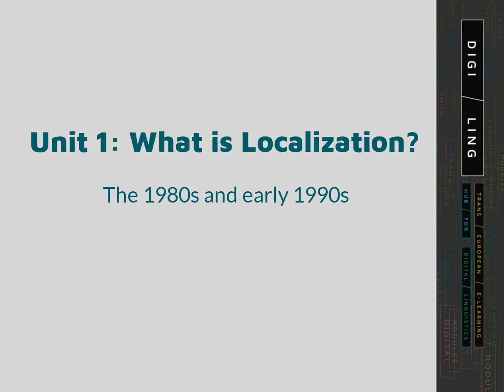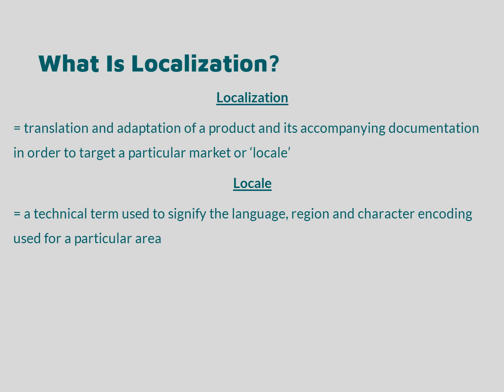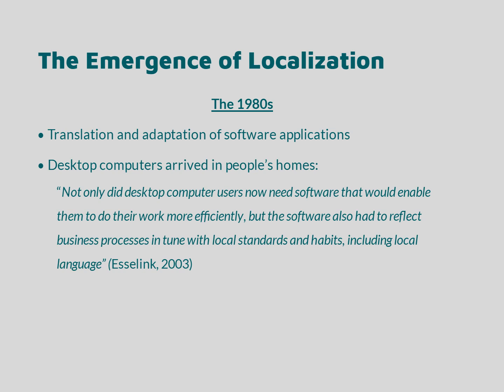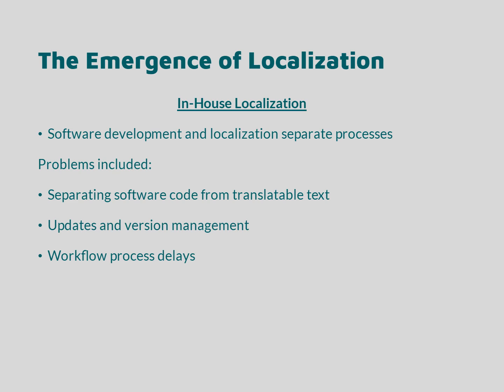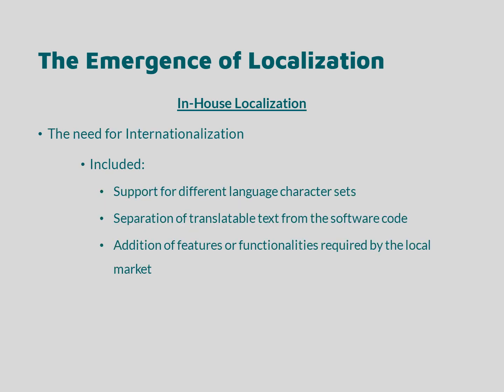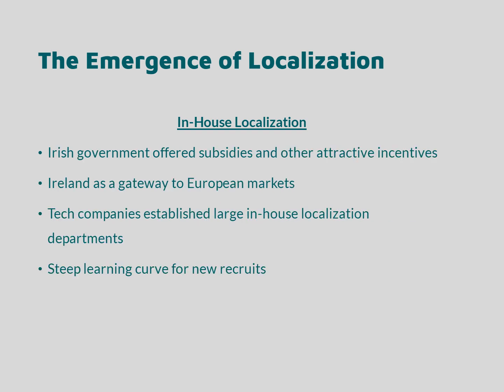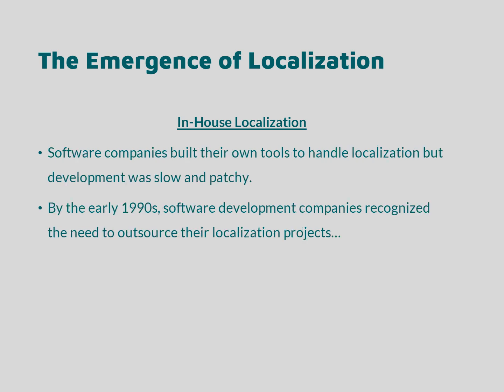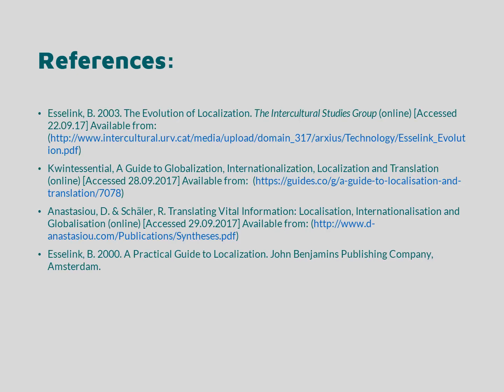L10n tools & workflows: Unit 1 - The History of Localization